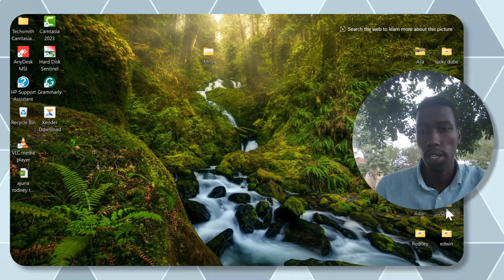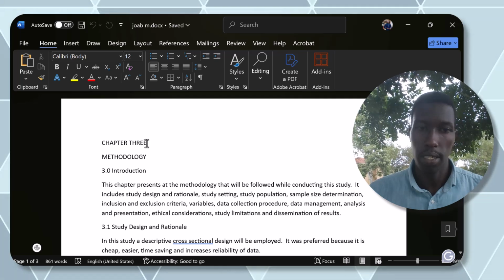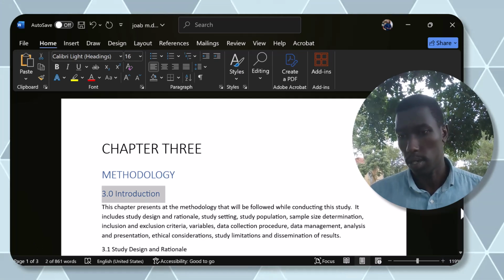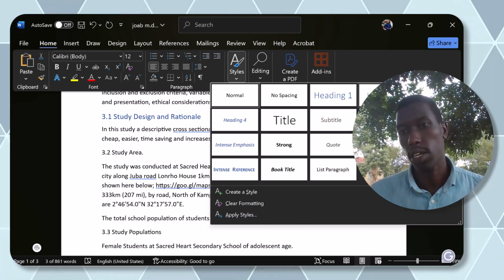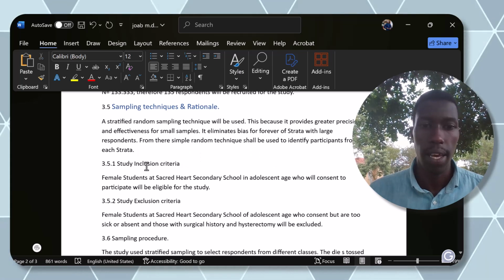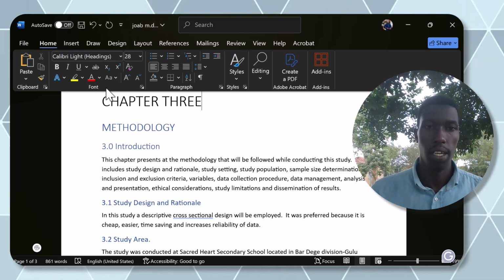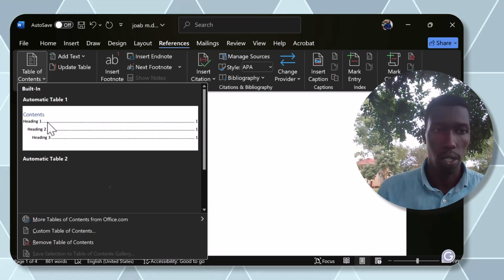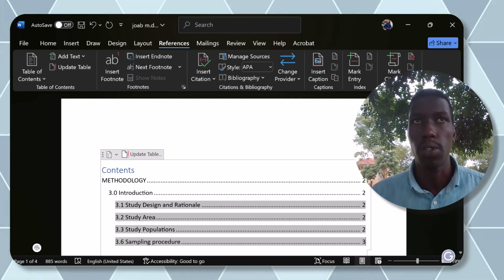The IT classroom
A preview into settings up a table of contents in Microsoft word..
A special identifier..